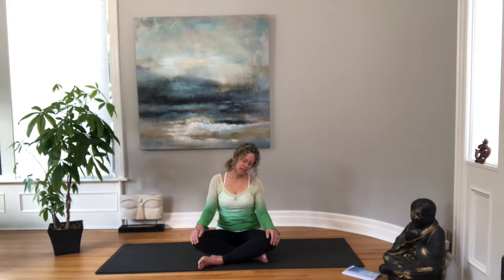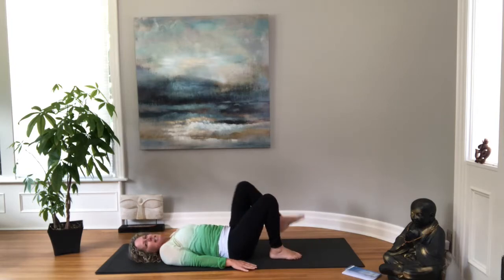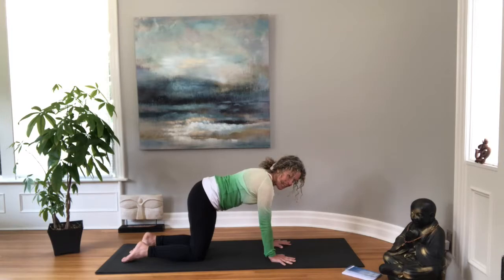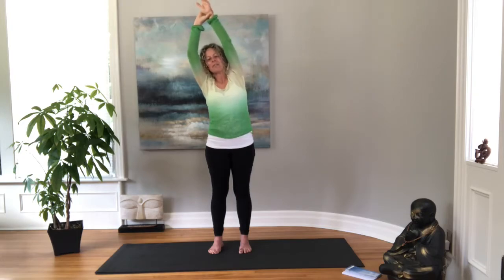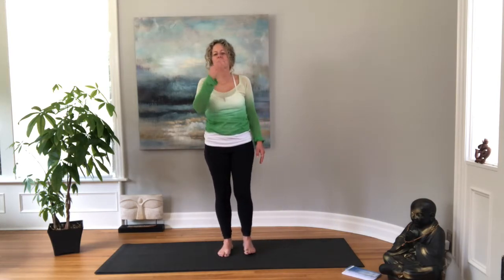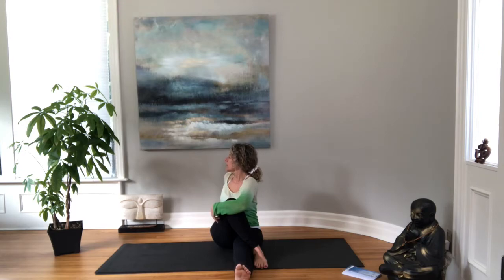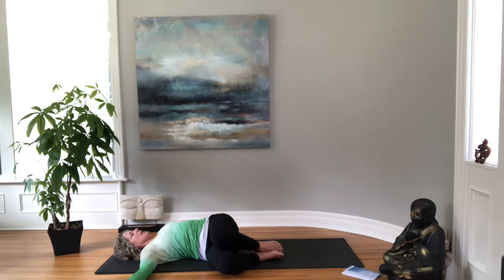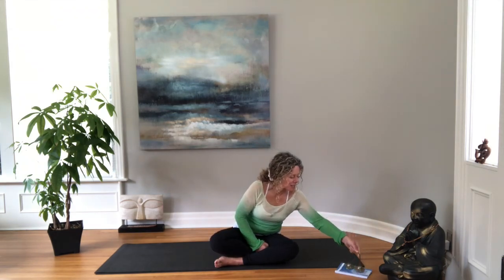Yoga Flow ~ Foundation 🌍 Earth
As we celebrated Earth Day 🌍  this yoga class is a gentle flow to connect you with the earth and bring awareness to your own foundation. Please be mindful of what is going on for you in each pose and make adjustments accordingly.

If you would like some soothing music to go with this practice check out my

Virtual Hugs,
Carrie 🤗

Please consult with your physician before beginning any exercise program. By participating in this class, you agree that you do so at your own risk, are voluntarily participating in these activities, assume all risk of injury to yourself, and agree to release and discharge Yoga with Carrie from any and all claims or causes of action, known or unknown, arising out of all of Yoga with Carrie's online videos.